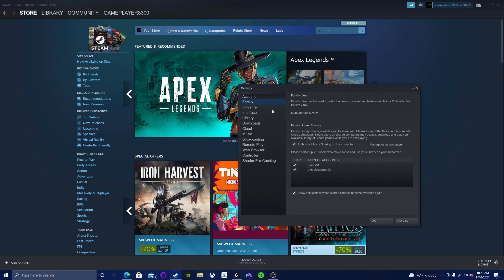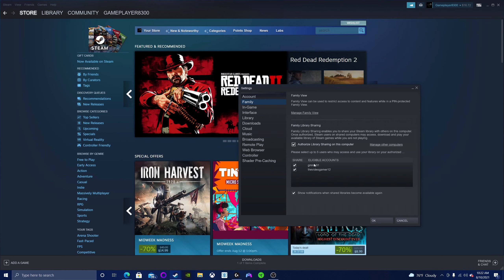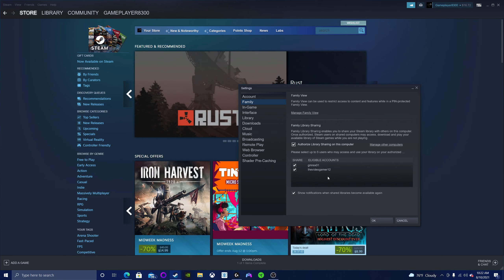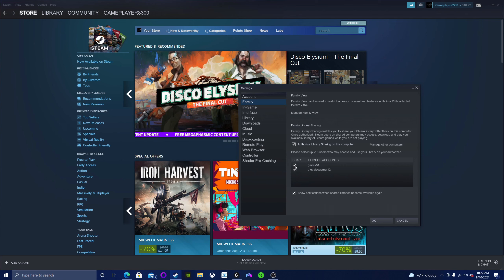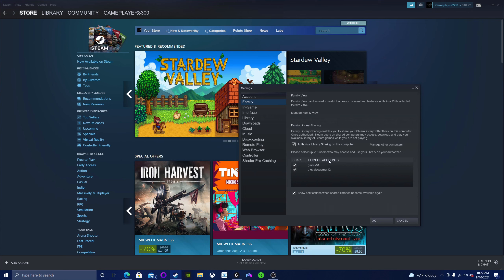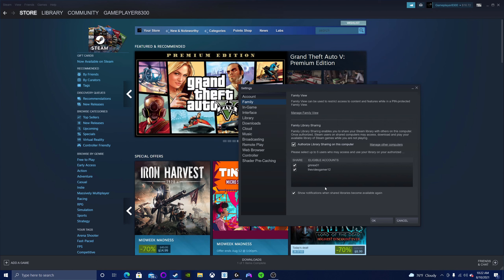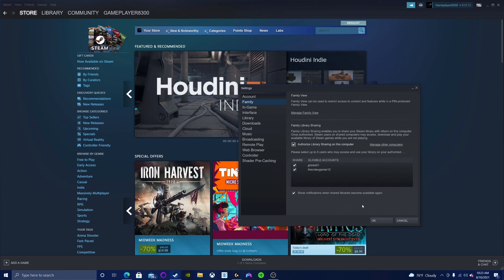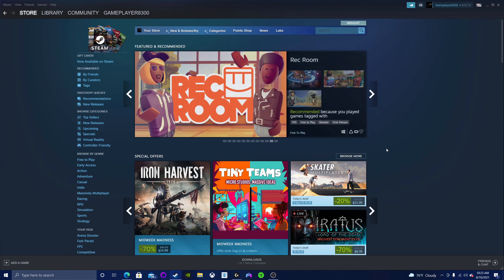How To Steam Family Sharing 2021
VFX Artist
Video Editor

My Gear

Editing Software [Hitfilm Pro] In this video im going to show you How To Share Games on Steam in 2021 with family and friends. how to steam family share